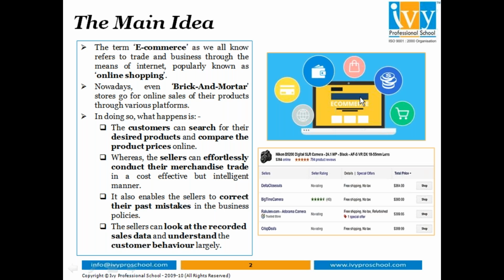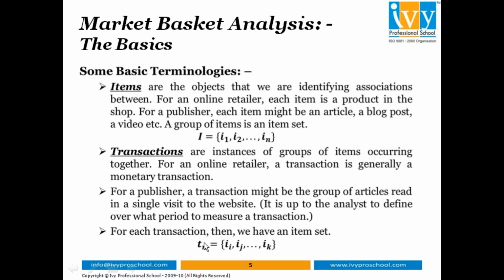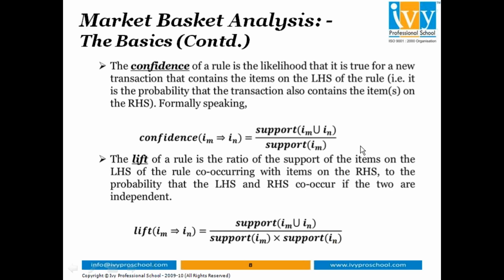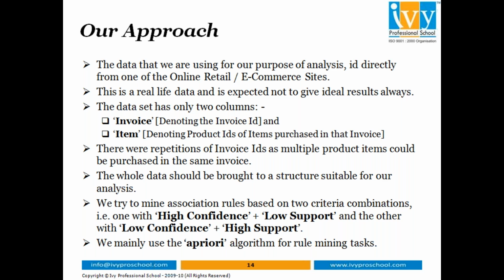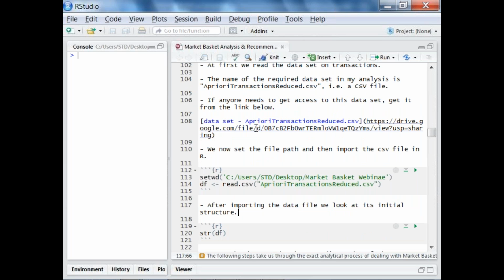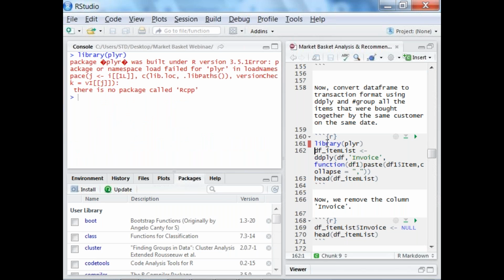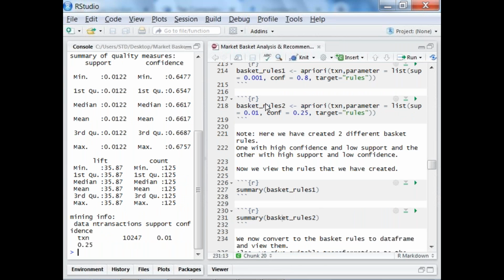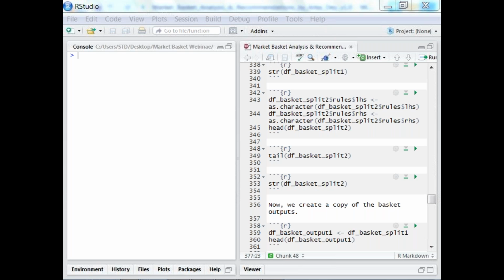live seminar market basket Analytics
An introduction to "Market Basket Analysis and Recommendations using Apriori in R". Our Expert Speaker is an Ivy Pro School Alumni working with one of the Big 4 companies.
Watch the video to learn – How Machine learning algorithms can be used effectively in retail (ecommerce or old school brick and mortar), Implementing Market basket analytics in R, All about Apriori Algorithm